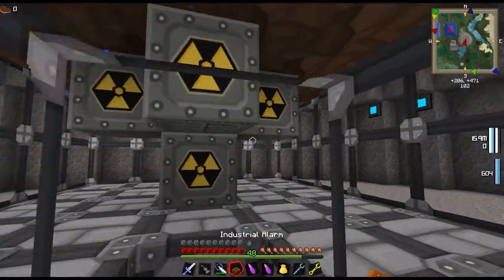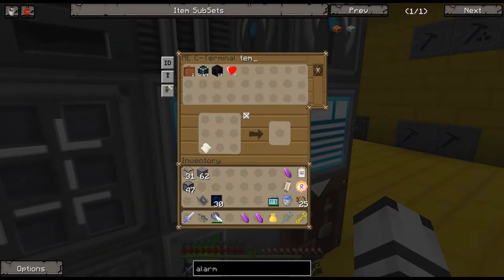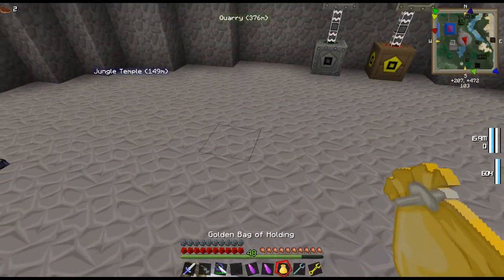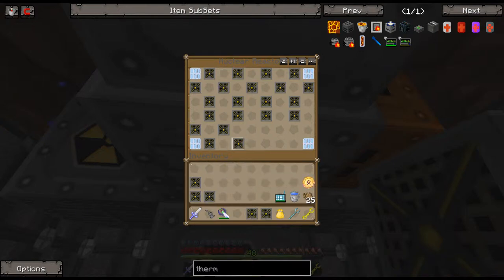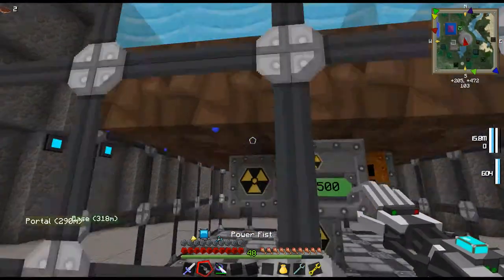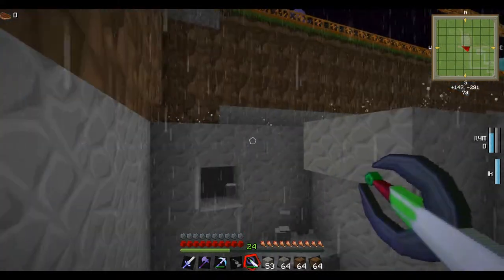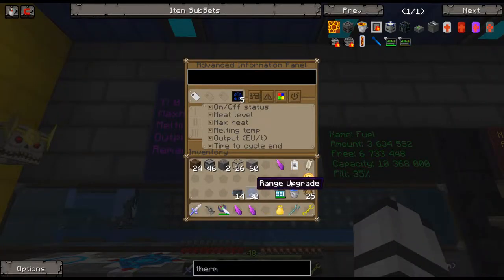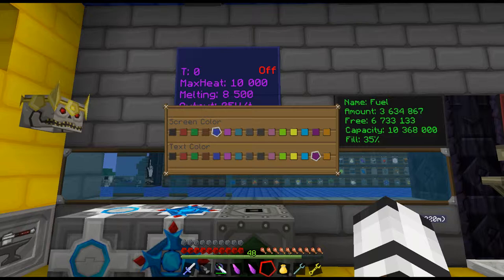★ Advanced Nuclear Safe Setup ★ Minecraft: Feed the Beast - Ep.39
After the problems with our Hexxit Server we decided to start a new adventure. We hope you guys like this new series where we play:

| Feed The Beast Unleashed |
Please support the series with your likes,shares, favorites and feedback. Thanks friends.

Here you can find the following mods:

Core Mods[edit]
Creeper Collateral
CodeChicken Core
CoFH Core
denLib
iChunUtil
InfiniBows
Not Enough Items (NEI)
Nucleum-Omnium
PowerCrystals Core
Non-Core Mods[edit]
Applied Energistics
BackTools - client side only
BiblioCraft
BiblioWoods BoP
BiblioWoods Forestry
Biomes O' Plenty - disabled by default
Buildcraft
DenPipes
DenPipes-Emerald
DenPipes-Forestry
Gate Copy
Logistics Pipes
ChickenChunks
ComputerCraft
Misc Peripherals
Open Peripheral
Damage Indicators
DartCraft
DeathTimer - disabled by default
Enchanting Plus - disabled by default
EnderStorage
Equivalent Exchange 3
ExtraUtils
Factorization
Flat Signs
Forestry
BinniesMods
Extra Bees
Extra Trees
Magic Bees
PluginsForForestry
ForgeMultiPart
Gravity Gun
Hats Mod - disabled by default
HatStand - disabled by default
IndustrialCraft 2
Advanced Power Management
Advanced Solar Panels
Charge Pads
CompactSolars
Gravitation_Suite
Modular Force Field System
MFFS Calclavia
Nuclear Control
Inventory Tweaks
Iron Chests
MineFactory Reloaded
Modular Power Suits
MPSaddons
Mystcraft
Natura
NEIAddons
NEIPlugins
Nether Ores - disabled by default
ObsidiPlates
OmniTools
Portal Gun
Power Converters - disabled by default
QCraft
Railcraft
Soul Shards
Steve's Carts 2
Switches
Thaumcraft 3
Thaumic Tinkerer
Thermal Expansion
Tinker's Construct
Twilight Forest
Vending Block - disabled by default
VoxelMap - client side only
Wireless Redstone - Chicken Bones Edition
WE-CBE Core
WE-CBE Logic
WE-CBE Addons
Xeno's Reliquary - disabled by default

128x manually patched.
Special thanks to André Luiz for keeping us up to date with the textures and to Aranha Preta from the bdcraft forums, it's great to have you guys supporting us.